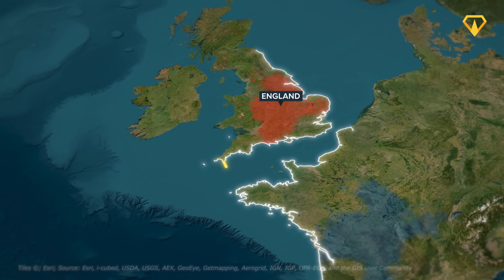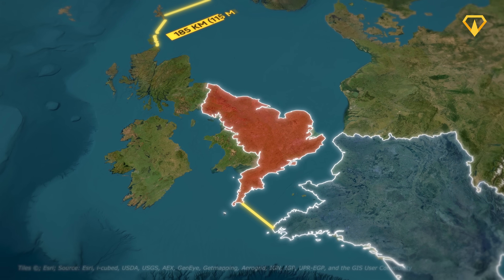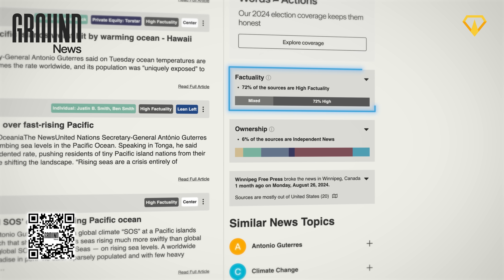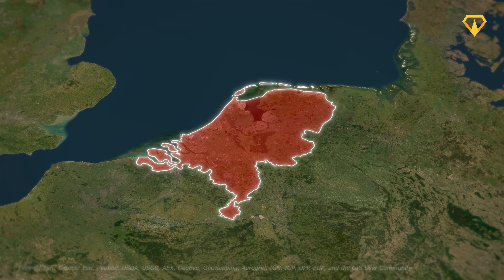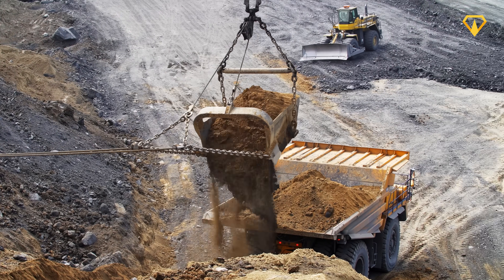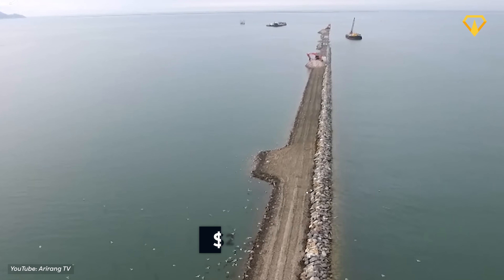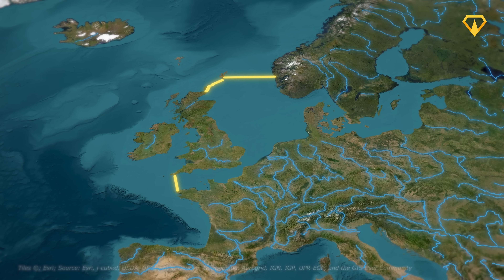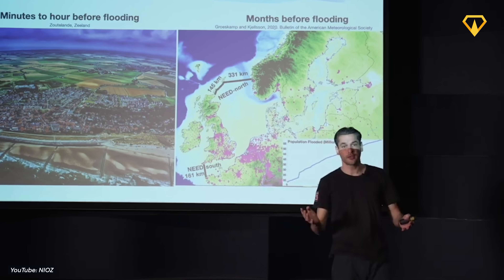The Insane Plan to Dam the North Sea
0:00 The Insane Plan to Dam the North Sea
0:34 The Northern European Enclosure Dam
3:32 Rising Sea Levels
8:30 Could We Actually Build This Dam?
11:50 Construction Cost
13:31 Problems with NEED

► OUR OTHER CHANNELS:

MegaBuilds in Español: @Megaproyectos.